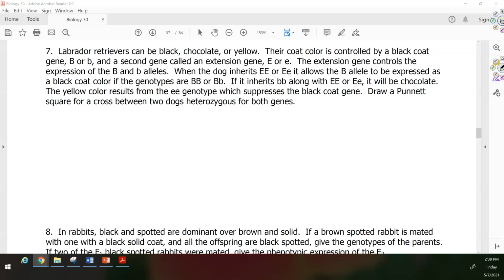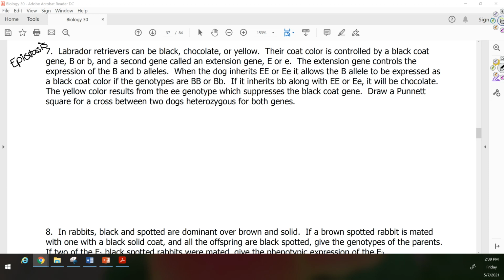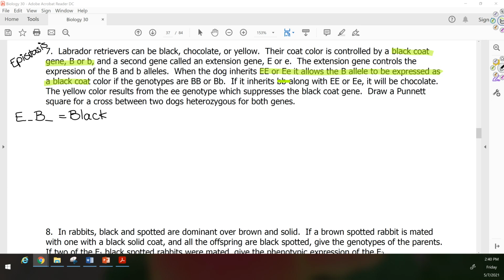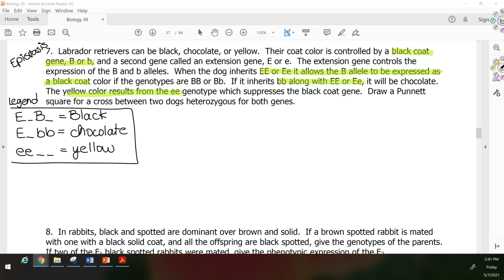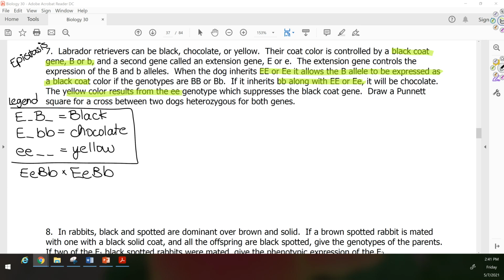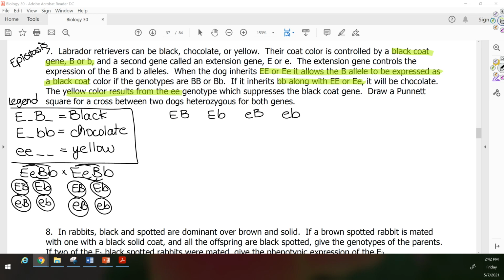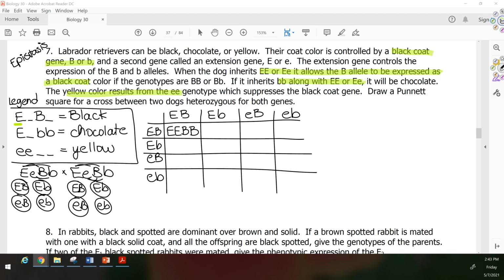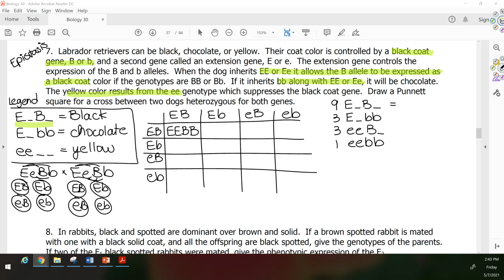Epistasis Example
An example based on coat color inheritance in Labrador retriever dogs is explained.